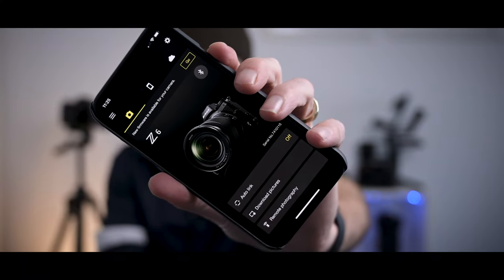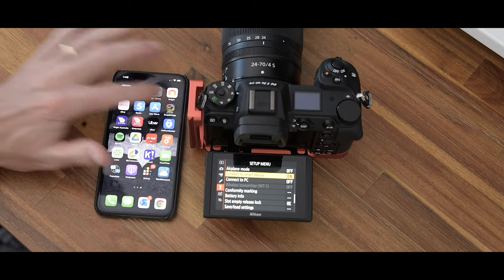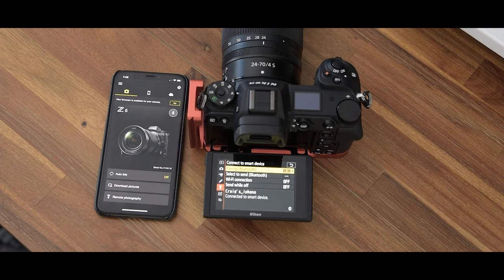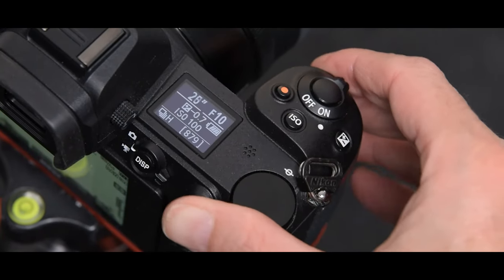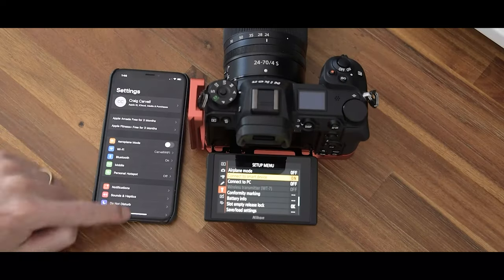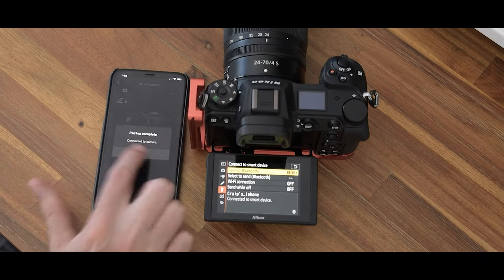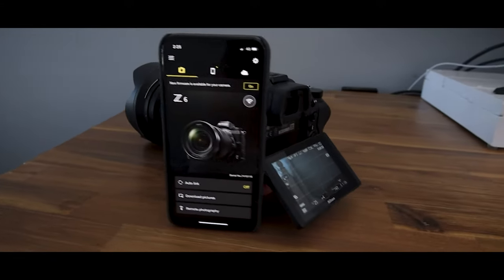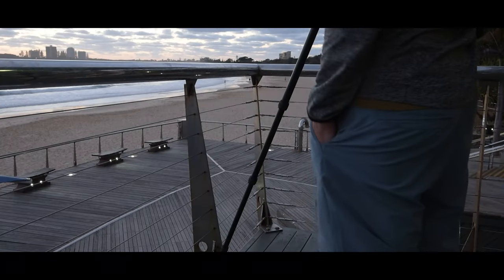Nikon Snapbridge actually works! How to setup & connect + Pros & Cons.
I take you through how to setup & connect Snapbridge and my pros and cons of the app.